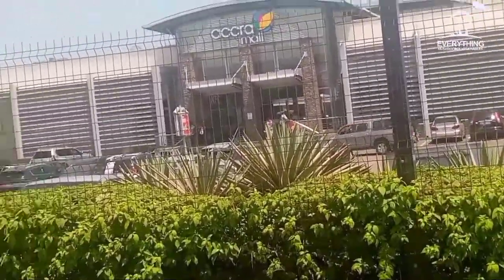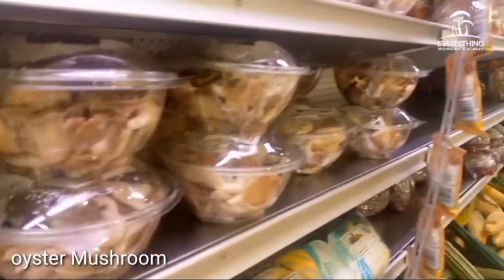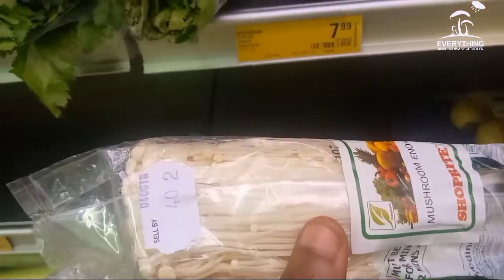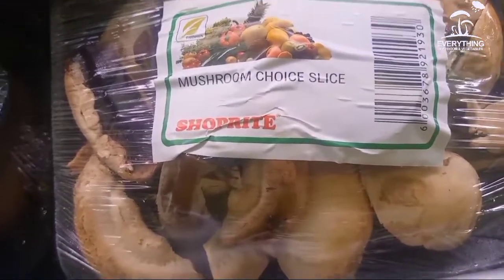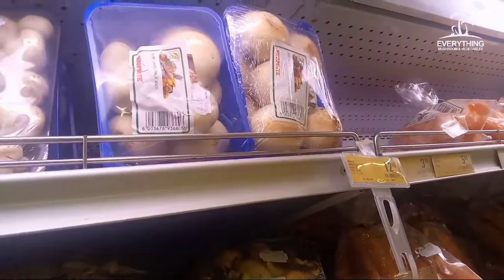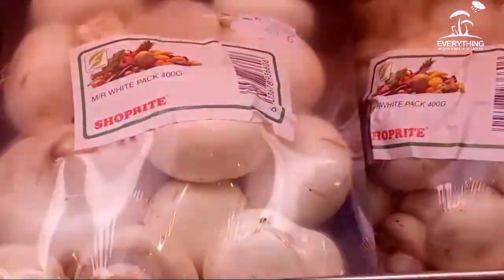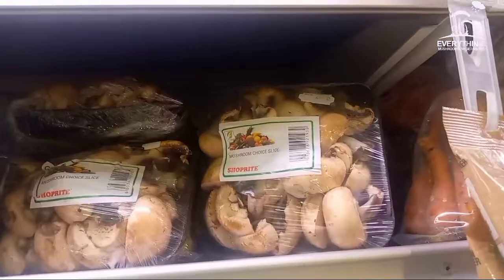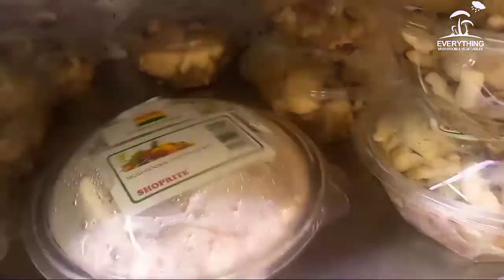Types of mushrooms. ( That can be found in Accra Mall and ShopRite in Ghana.)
In this video, we are going to learn about the types of Mushrooms that you can find in Accra Mall and ShopRite in Ghana.

@Akentuna Evelyn

Also, ask your questions in the comment section.

E - M A I L  A D D R E S S